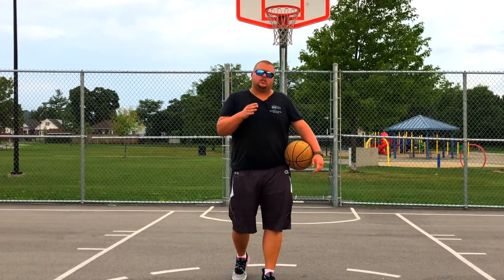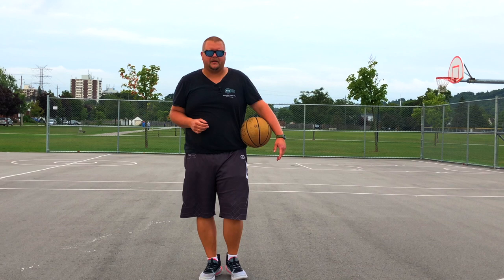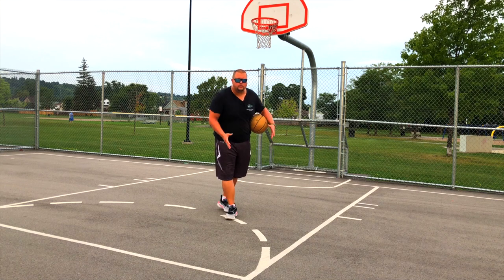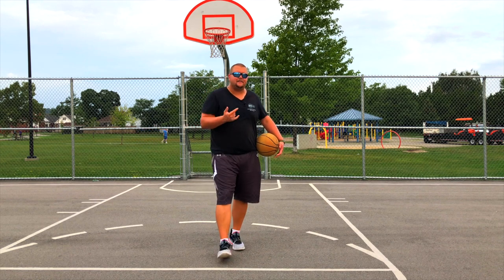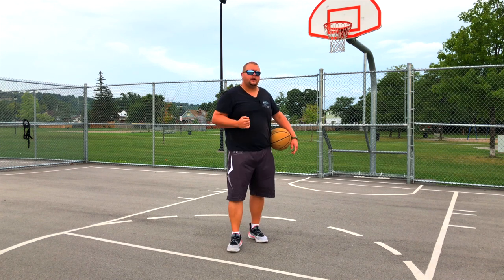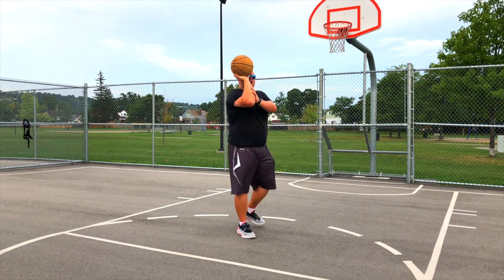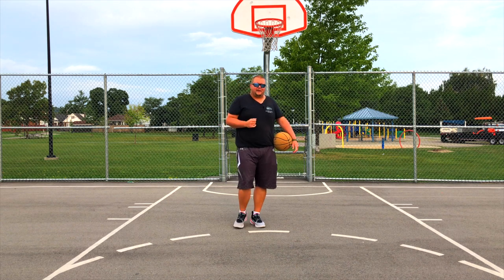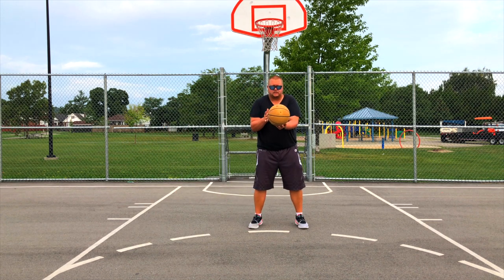How To Play Point Guard in Basketball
How To Play Point Guard in Basketball, in this video I breakdown different tips on how to play point guard in basketball. Point Guard in Basketball is a very important roll. A Point Guard will usually be the player who dribbles the Basketball up the court and look for open player to pass to and call out the Basketball play that the team is going to run.